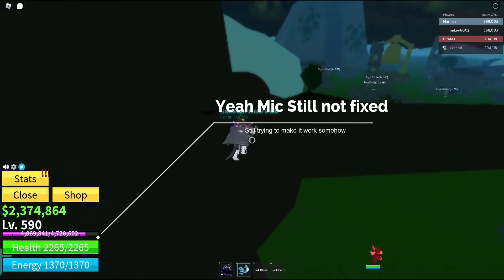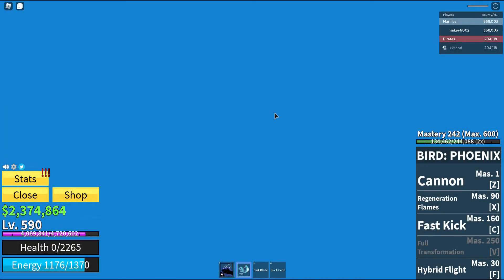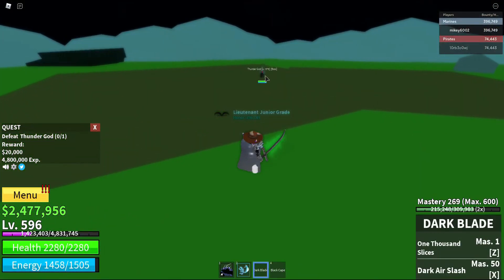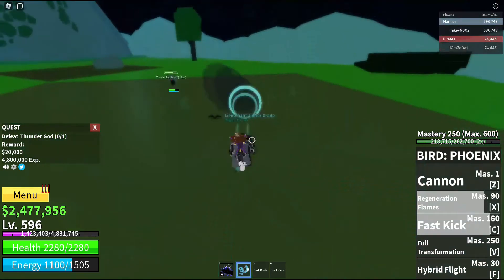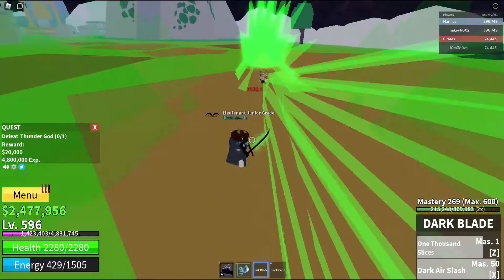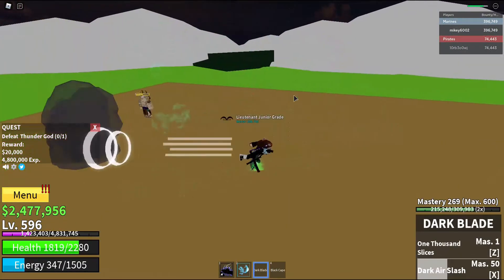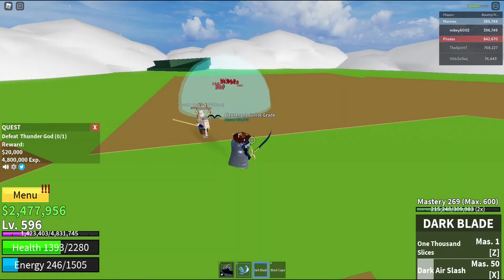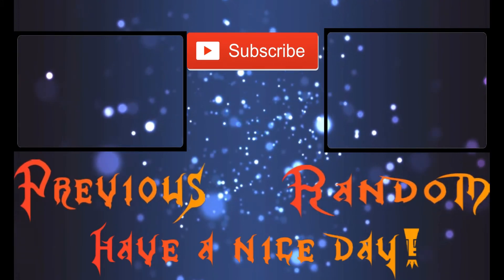Blox Fruits A Glitch found? I switch to a new Devil Fruit!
This is another video of Blox Fruits and we got a new Devil Fruit, the Pheonix Fruit! I hope you all are doing well and playing Blox Fruits/Piece was fun especially going against the Thunder god.

If you are new and wondering what is Blox Fruits/Piece it is a Parody of One Piece and you can be a Pirate or you could be a Marine and have justice. You can have super powers called demon fruits.

Thank you for your time watching my video and I hope you enjoyed it.

Track:   BTWRKS x NXTSUO - Storm Nights (feat  MelinaKari)